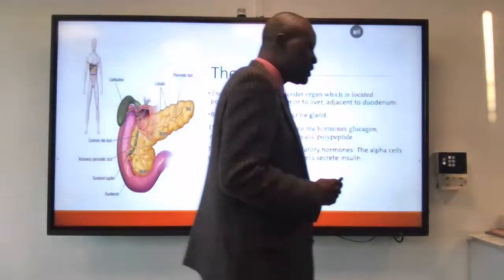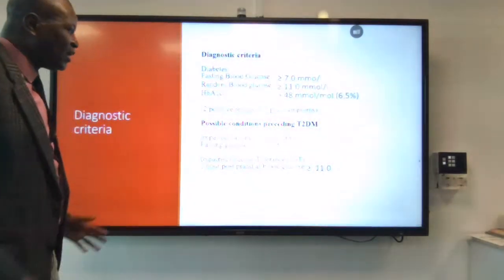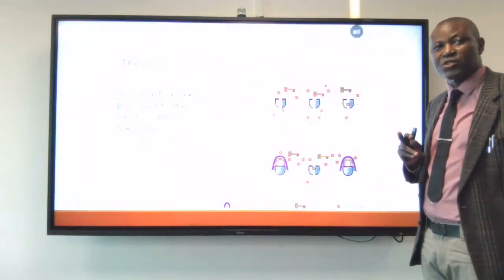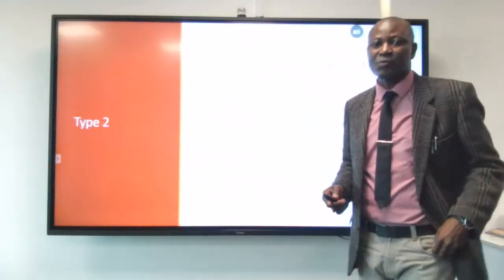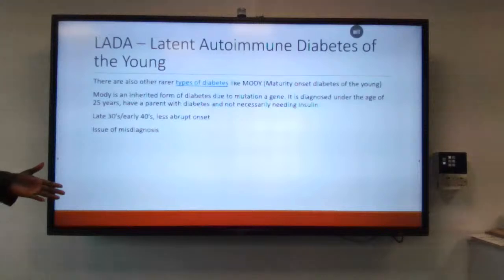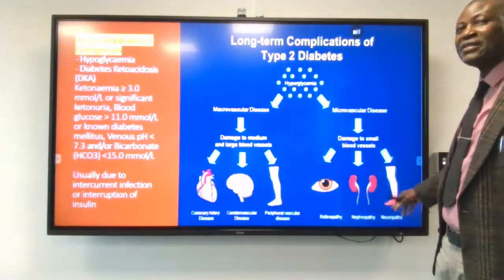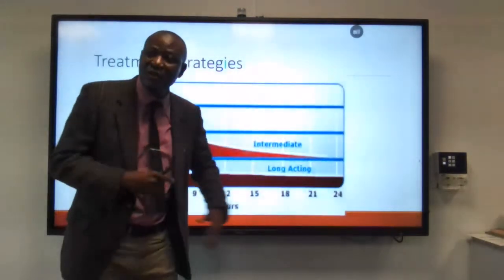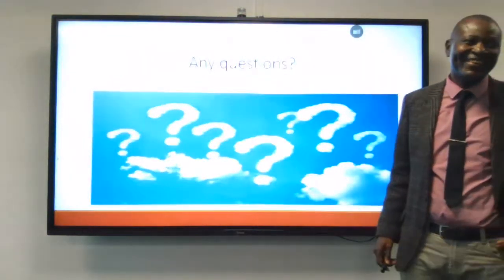Diabetes - The Basics for nurses & healthcare professionals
This fourth masterclass will be delivered by Dr Muili Lawal our expert in diabetes. This session has been designed to provide you with the basic knowledge on the current and evidence base of diabetes management and care.